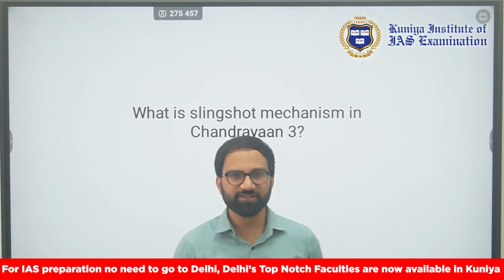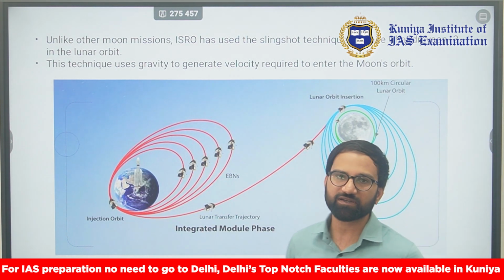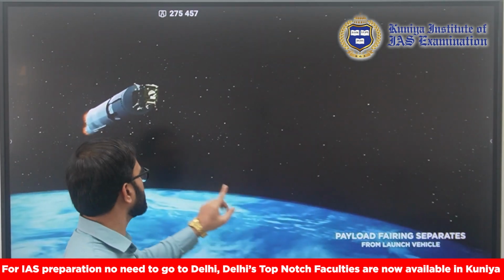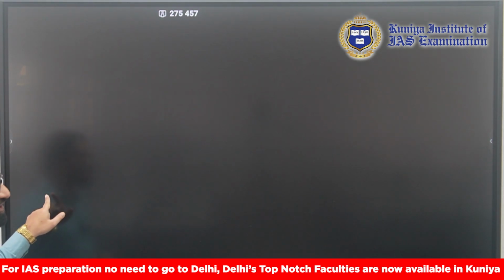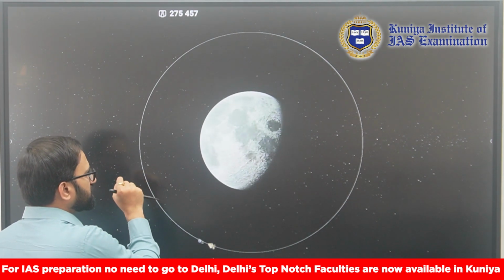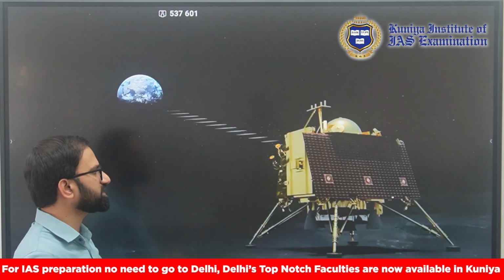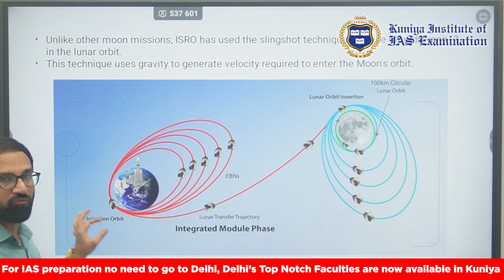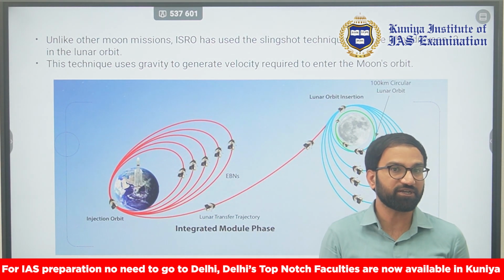𝐃𝐢𝐬𝐜𝐮𝐬𝐬𝐢𝐨𝐧 𝐨𝐧 𝐒𝐥𝐢𝐧𝐠𝐬𝐡𝐨𝐭 𝐌𝐞𝐜𝐡𝐚𝐧𝐢𝐬𝐦 𝐢𝐧 𝐂𝐡𝐚𝐧𝐝𝐫𝐚𝐲𝐚𝐚𝐧 𝟑 | 𝐊𝐮𝐧𝐢𝐲𝐚 𝐈𝐧𝐬𝐭𝐢𝐭𝐮𝐭𝐞 𝐨𝐟 𝐈𝐀𝐒 𝐄𝐱𝐚𝐦𝐢𝐧𝐚𝐭𝐢𝐨𝐧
𝐀𝐥𝐥 𝐎𝐮𝐫 𝐃𝐢𝐬𝐭𝐢𝐧𝐠𝐮𝐢𝐬𝐡𝐞𝐝 𝐅𝐚𝐜𝐮𝐥𝐭𝐢𝐞𝐬 𝐚𝐫𝐞 𝐟𝐫𝐨𝐦 𝐃𝐞𝐥𝐡𝐢.

For IAS preparation no need to go to Delhi, Delhi's Top Notch IAS Faculties are Now in Kuniya.

Address :
Kuniya Institute of IAS Examination, Kuniya, Periya P.O, Kasaragod, Kerala, 671320